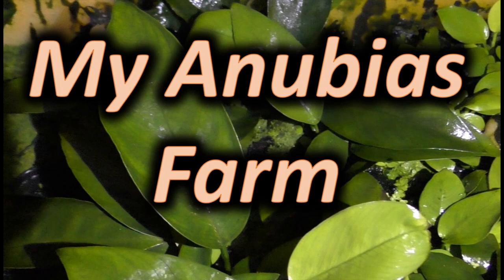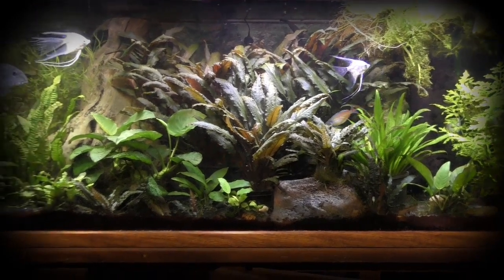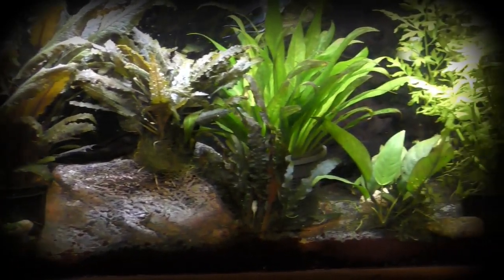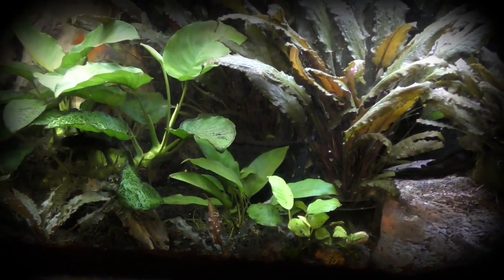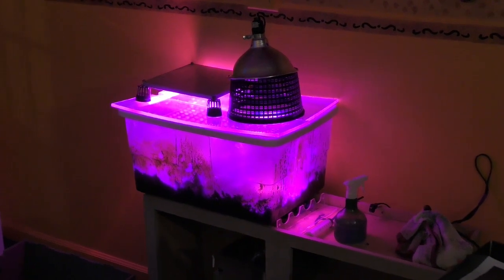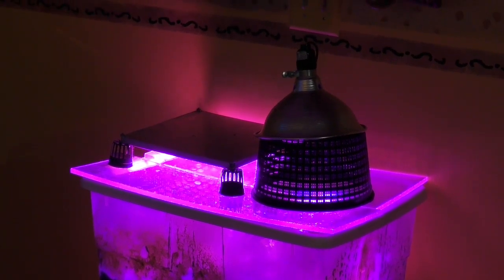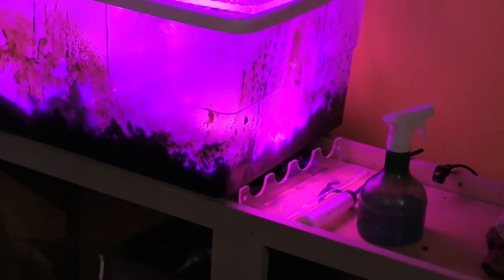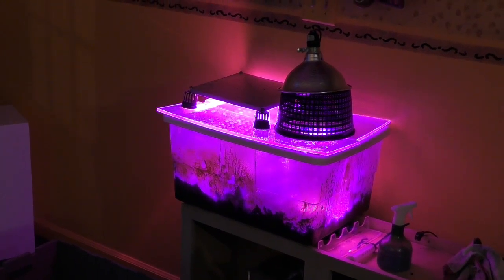My Anubias Farm. Grow them fast, healthy and Cheap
My 8 month journey in growing anubias varieties really fast, and which transition very easily to your aquarium.  I will soon be overwhelmed with big, healthy plants.  Thank you NW Aquahobby for the great idea and lessons on their YouTube site.